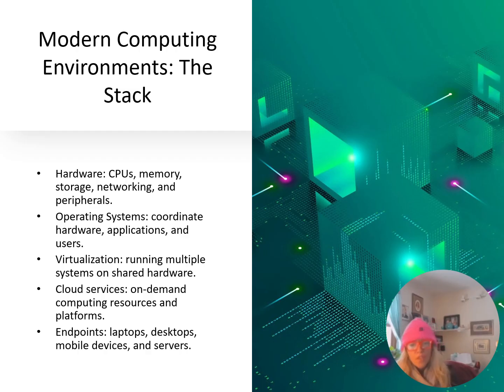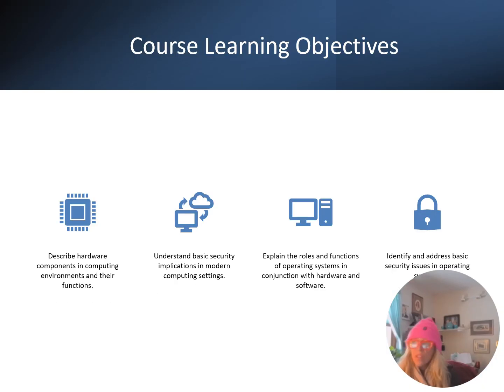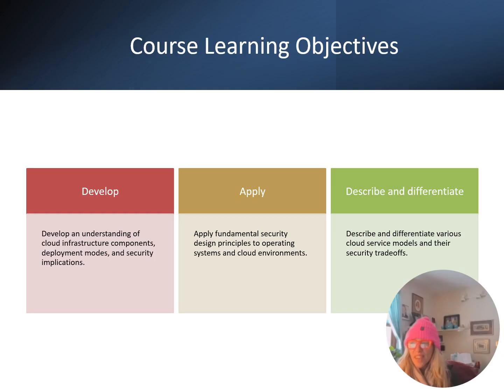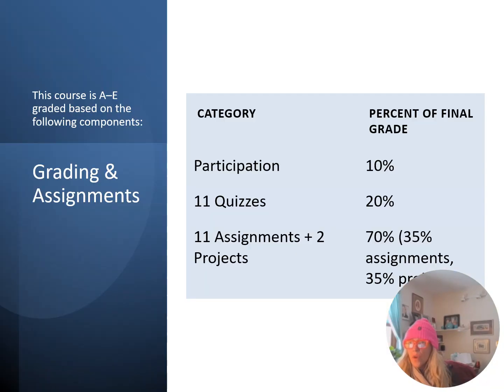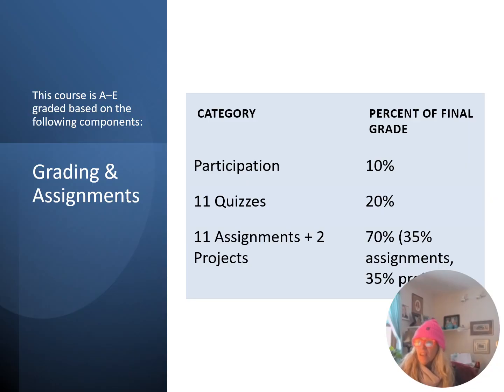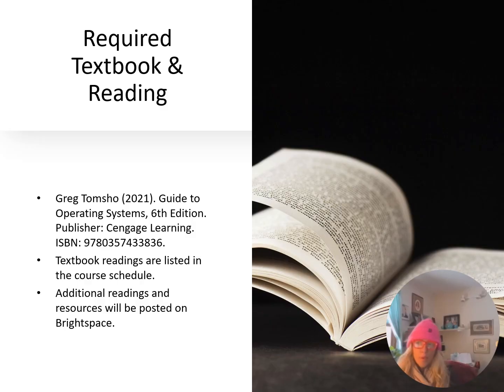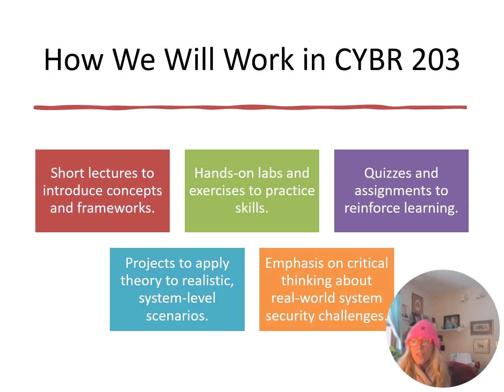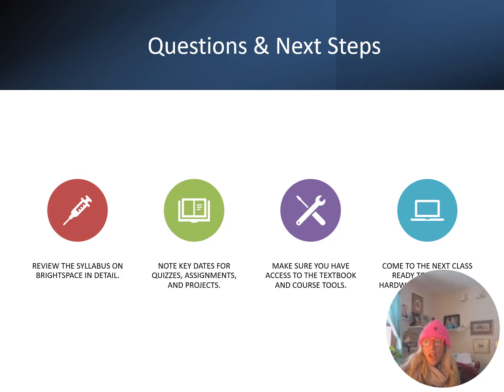CYBR203 Intro Systems Security Modern Environments Overview use